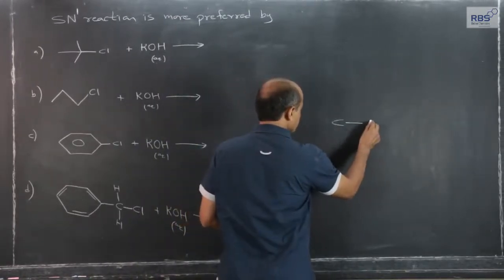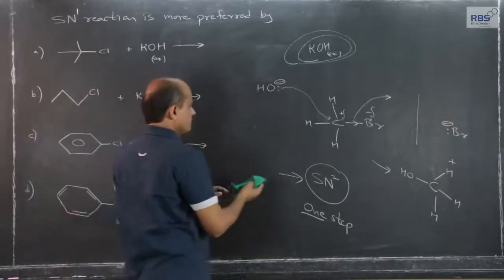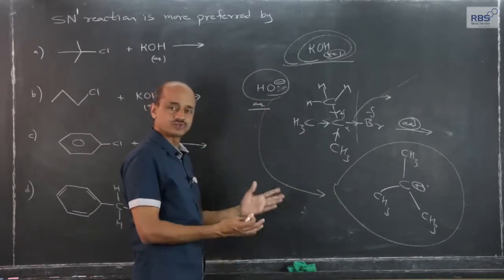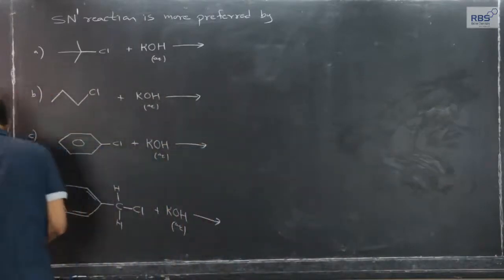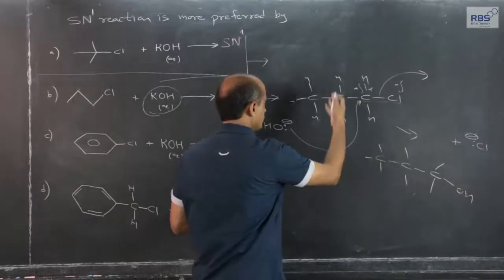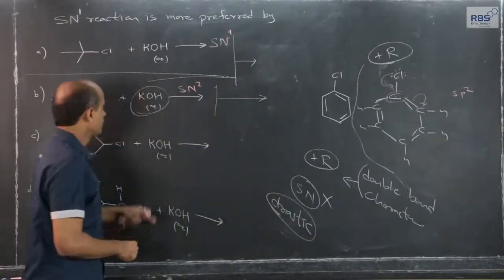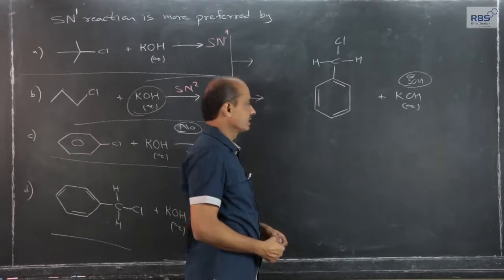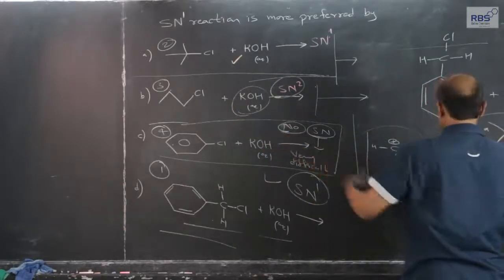015d)39 RBS MCQs 3